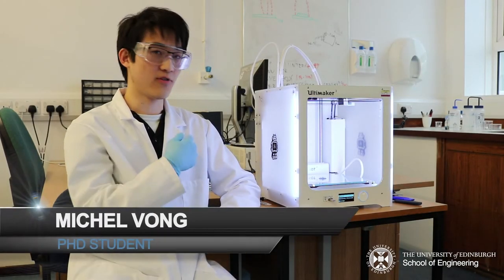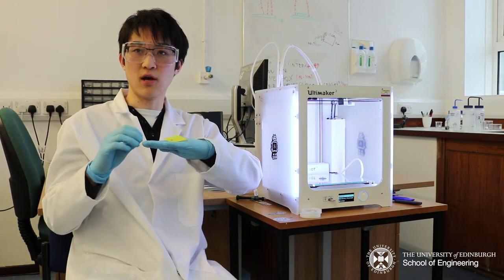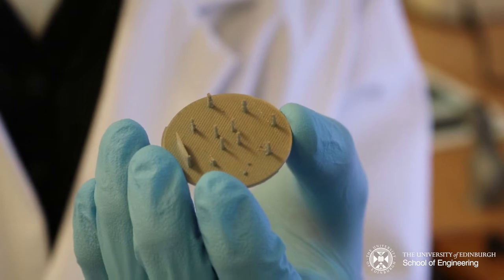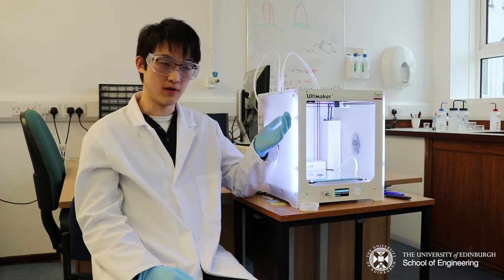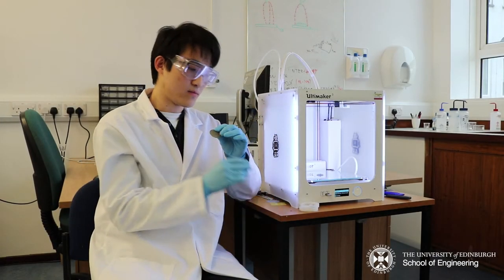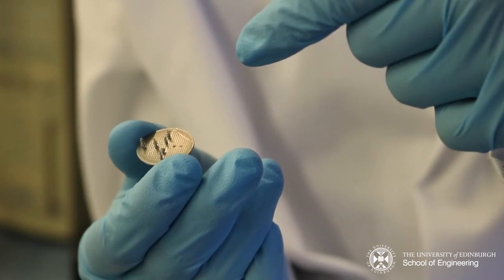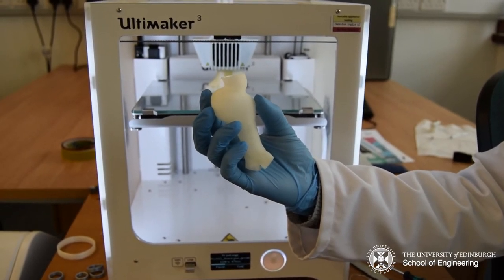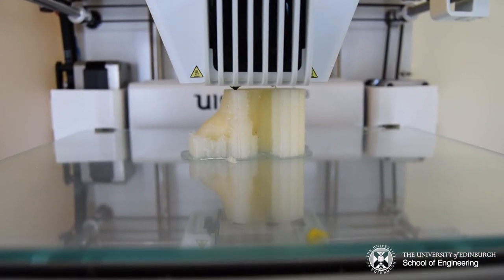3D-printing with the Ultimaker 3 for Engineering Science - Dr. Norbert Radacsi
Dr. Norbert Radacsi shows how 3D-printing can be implemented into the field of  science and research. His students are currently working on energy storage and  biomedical applications.